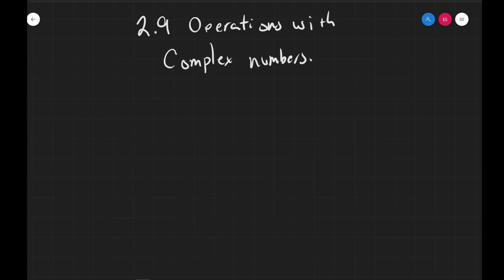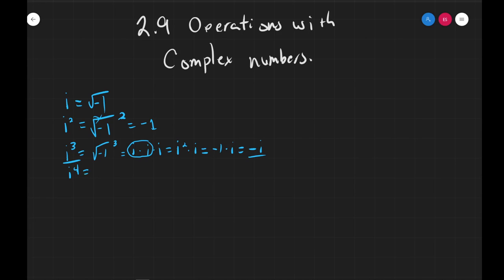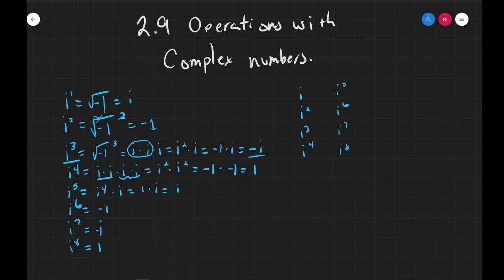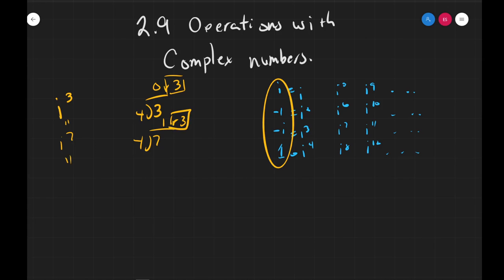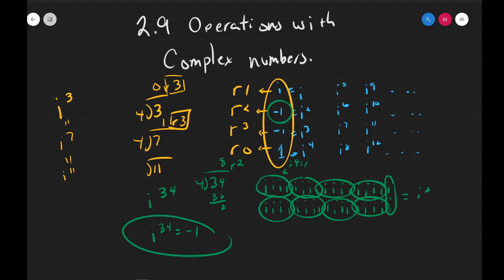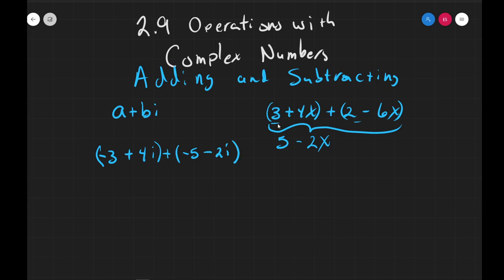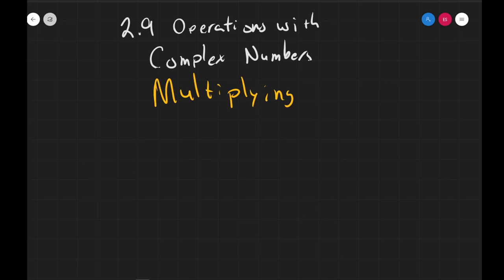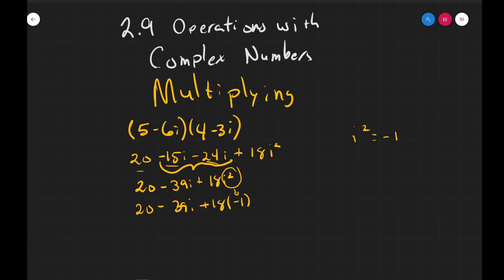2 9a Operations with complex numbers (Powers of i, Addition, Subtraction, Multiplication)